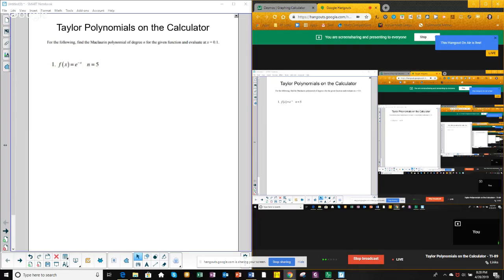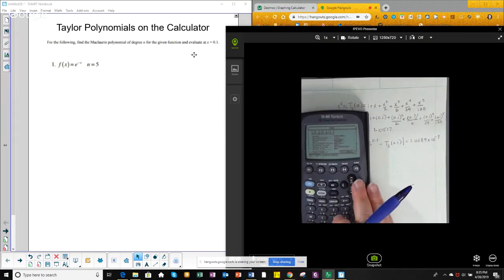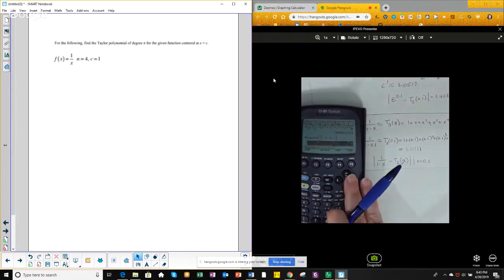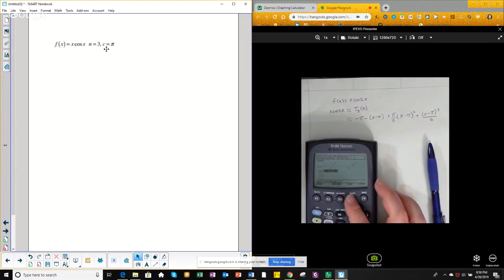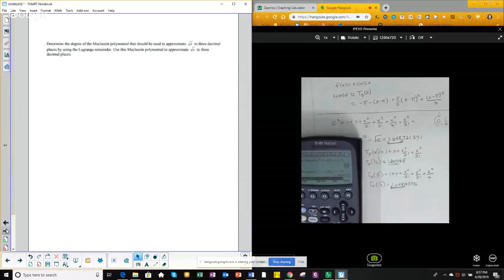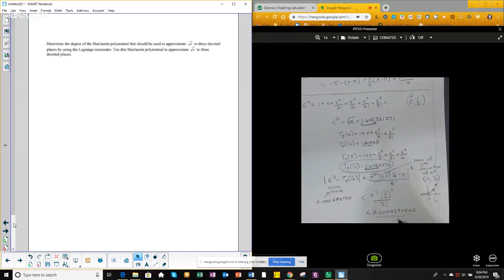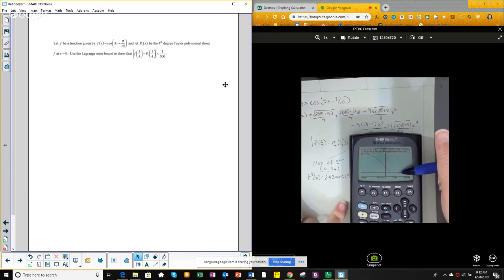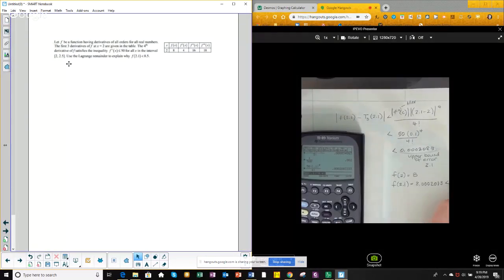Taylor Polynomials on the Calculator - TI-89